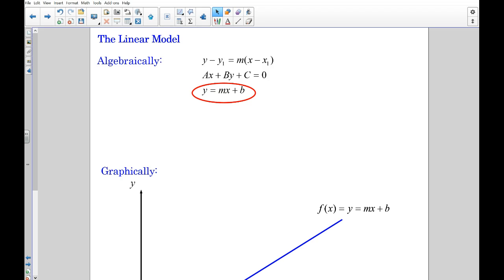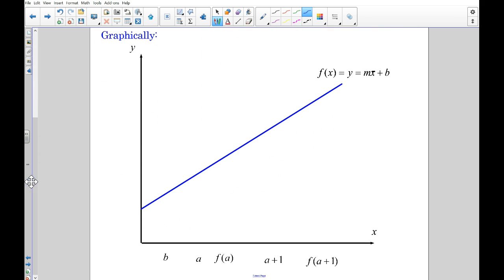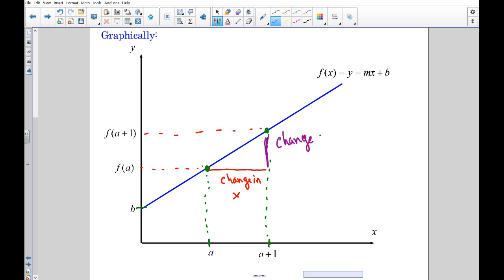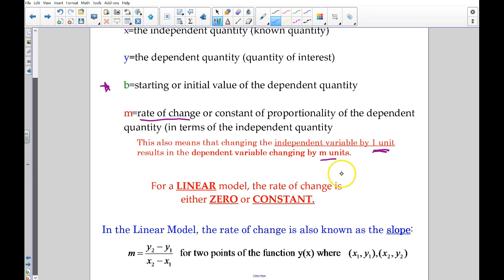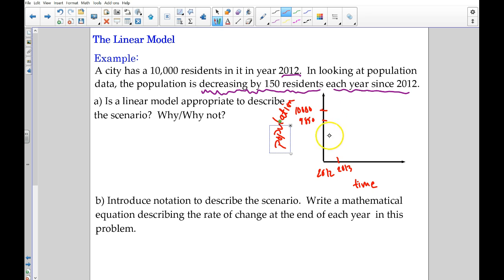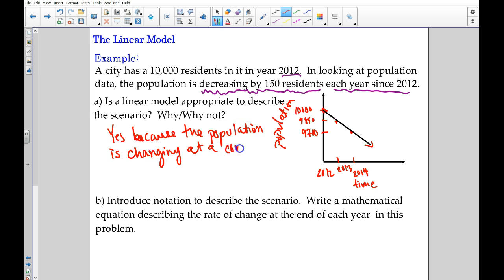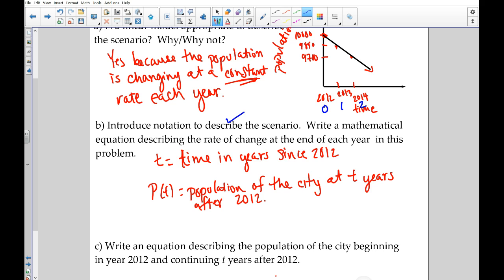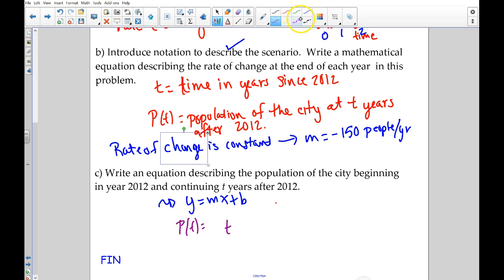The Linear Model